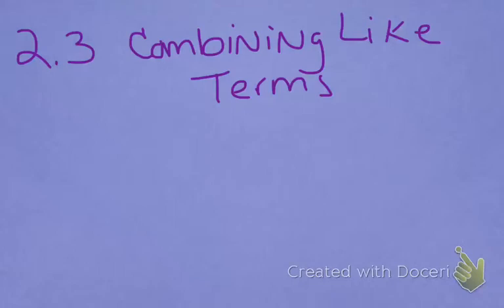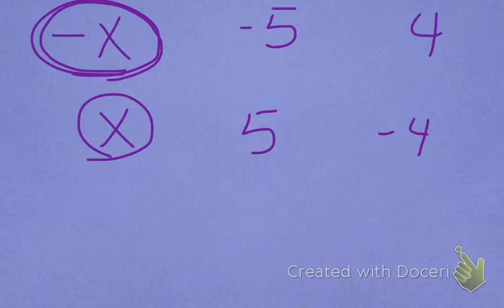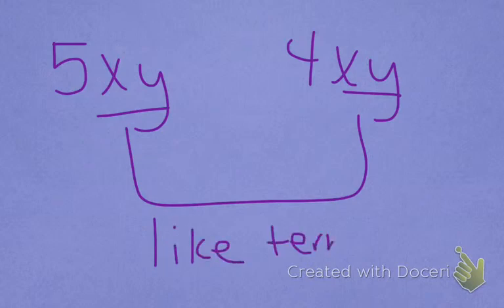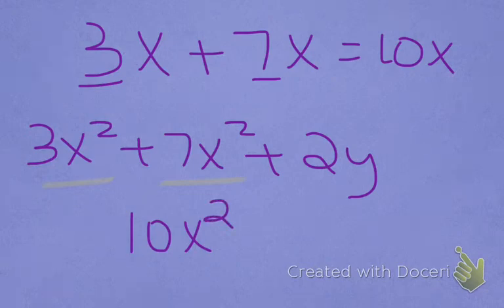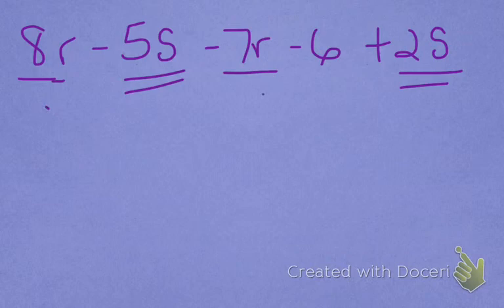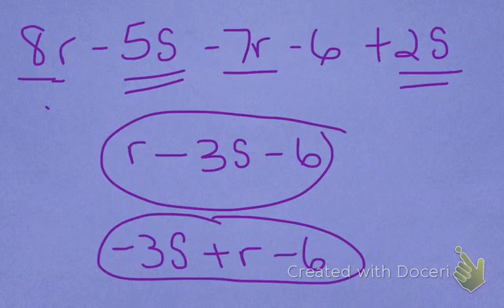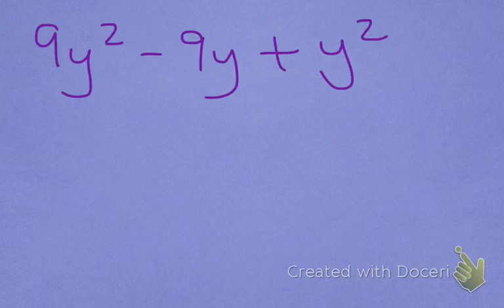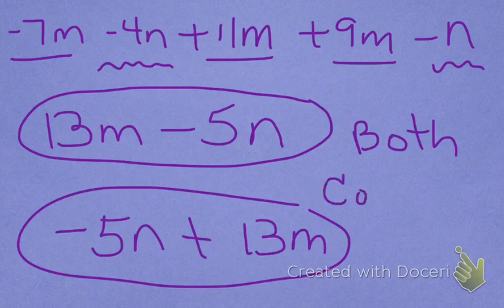Combining like Terms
We are doing our homework together. Come check out more videos at meetusatthetree.blogspot.com